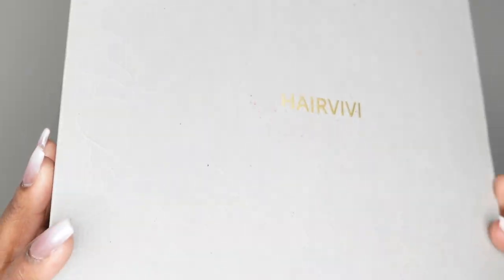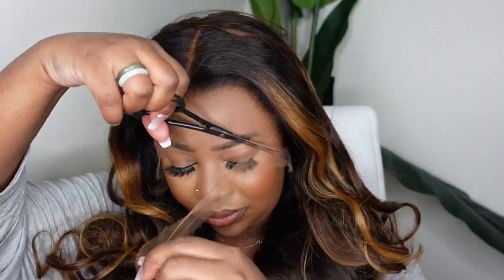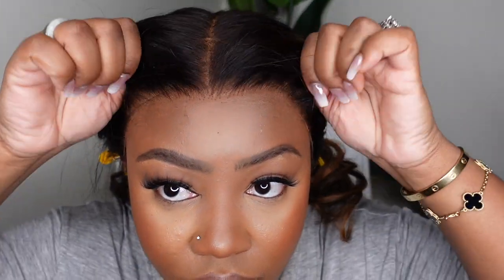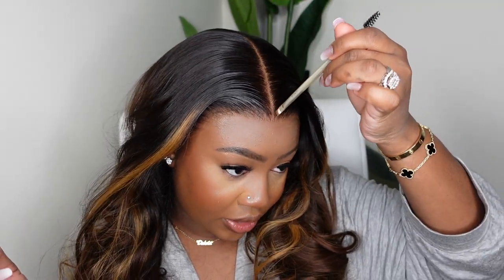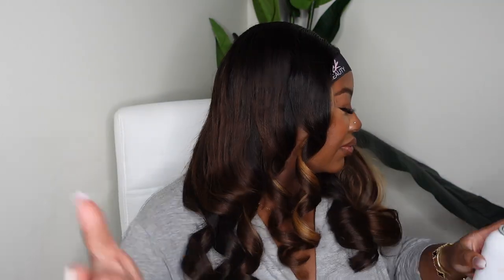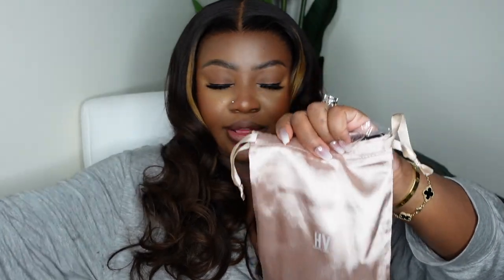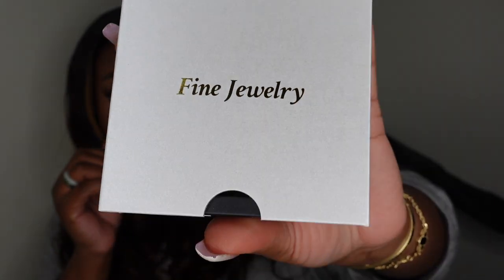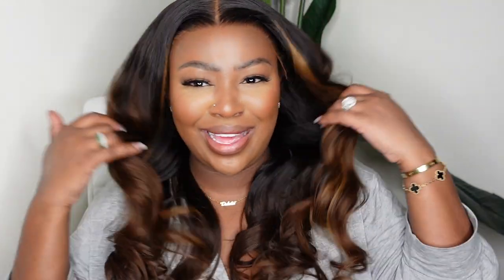2023 NEW VERSION WIG | REAL 100% GLUELESS WIG WITH ZERO ADHESIVE & NO SKILLS NEEDED! HAIRVIVI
▬▬ ★☆ Free Return No Reason ☆★▬▬

Length: 18 inches
Fake scalp color: Mocha
Cap size: Medium

PRODUCTS MENTIONED:
Mielle Rosemary Oil
Hot Tools Curling Iron
Flat Iron

-SMOOCHES 💜💜💜